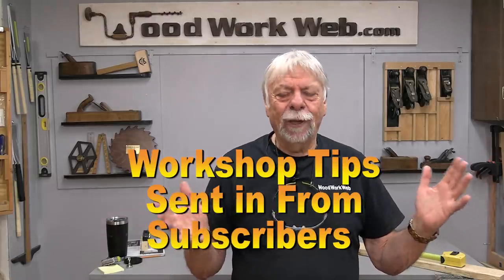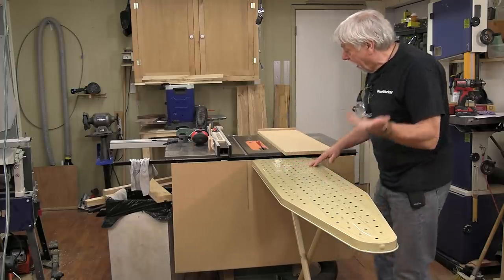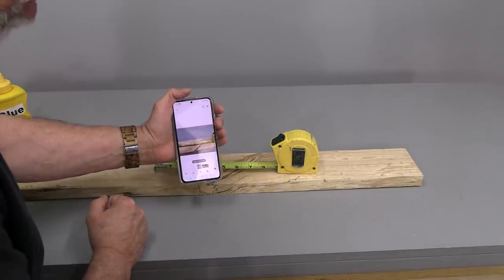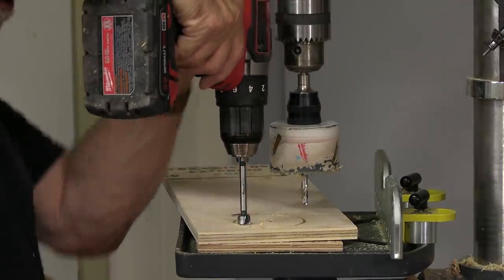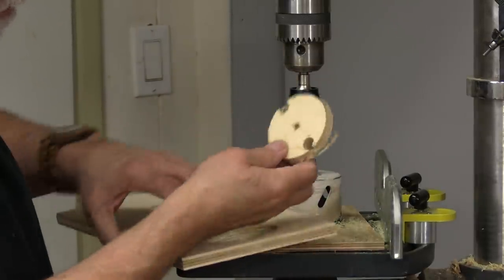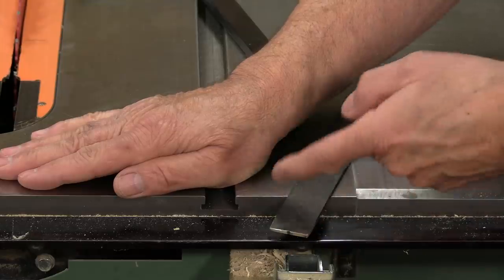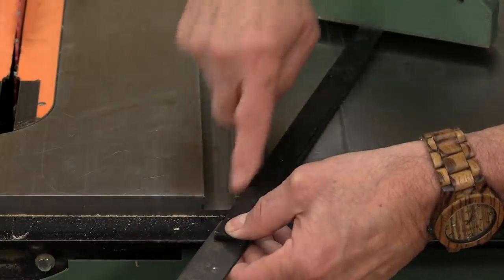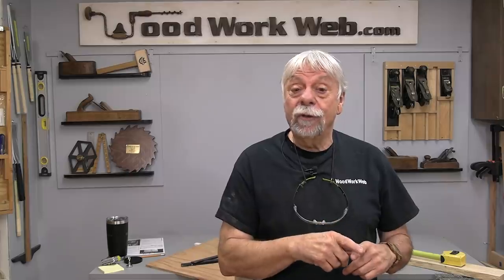Woodworking Tips You'll Actually Use! Subscriber Submitted Tips #31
Who knew that there was a woodworking tip using an Iron Board in the woodwork shop, people ingenuity always keeps me in awe, but making clean cuts with a hole saw is something we all can learn from, and just like cross cutting on the table saw and making the miter gauge bar slightly longer is something some may find useful,  and I'm sure many of us have mobile phones that we could be using more often in our workshops too, I think this will be a popular topic in the future because there are many, many things that could be incorporated into woodworking, with apps and other stand-alone features. So, sit back and enjoy this week's woodworking class.

Woodworking Tips by Timestamp:
- Ironing board as a Table Saw Out Feed Table: 00:37
- My custom Flip-Up Table Saw Out Feed Table: 01:35
- Using your smartphone to keep and store working measurements: 01:58
- Preventing drill bit tear-out: 02:35
- Using drill bit dust release holes for cleaner cuts: 03:14
- Table Saw Miter Gauge Extension: 05:50
- My Simple Table Saw Sled: 07:10

More Woodworking Wisdom You'll Actually Use.